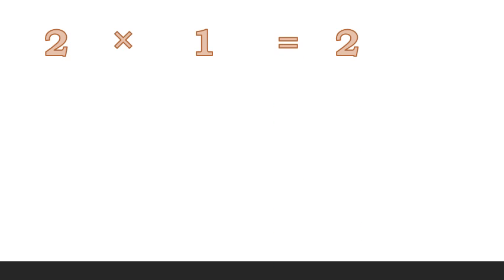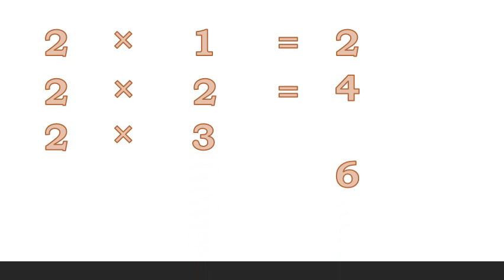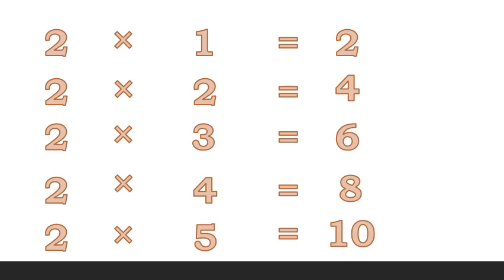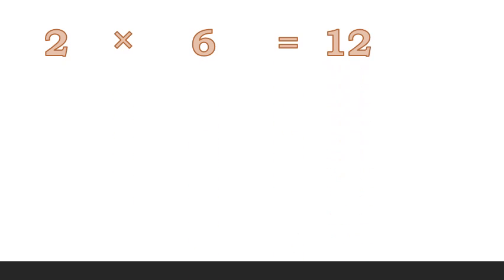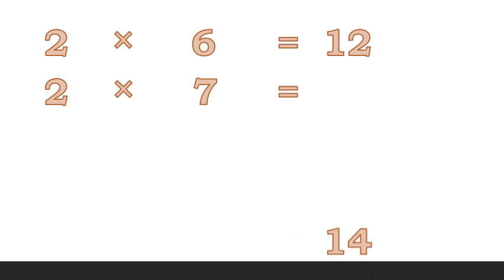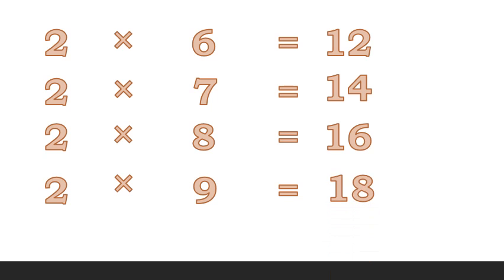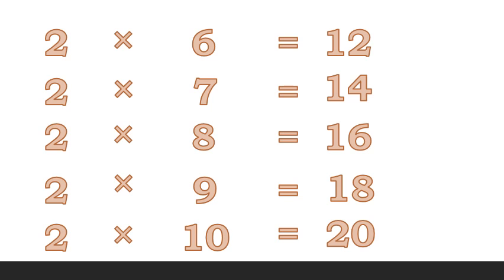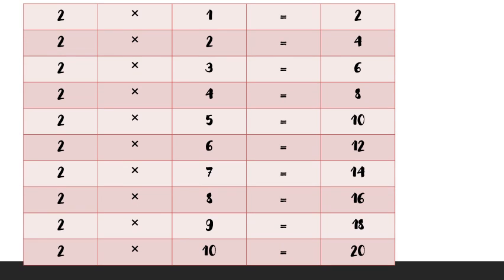TABLE OF 2